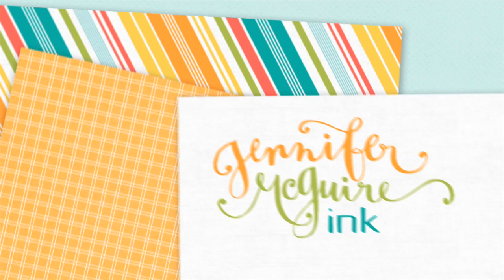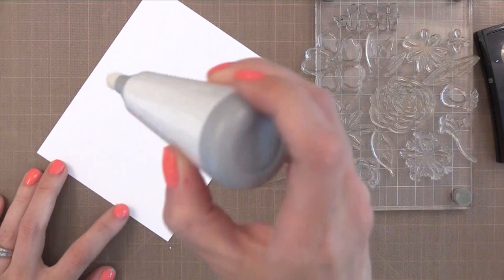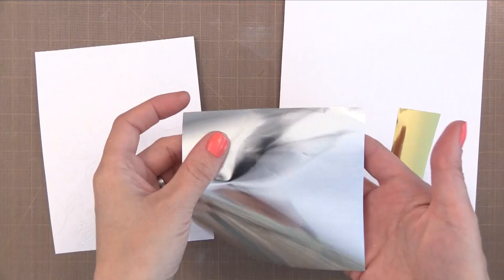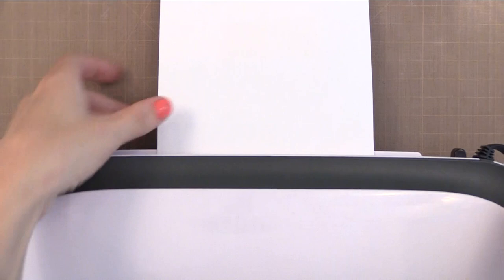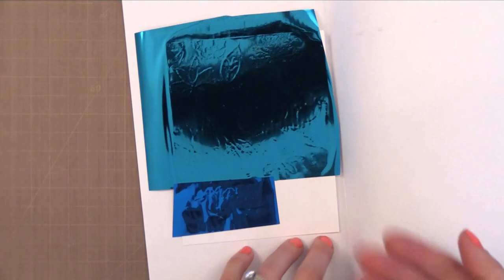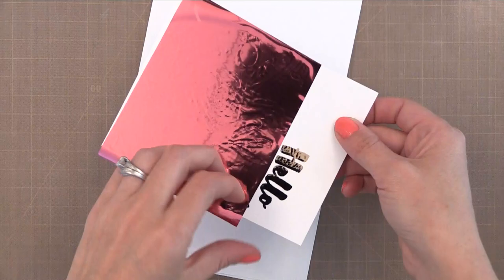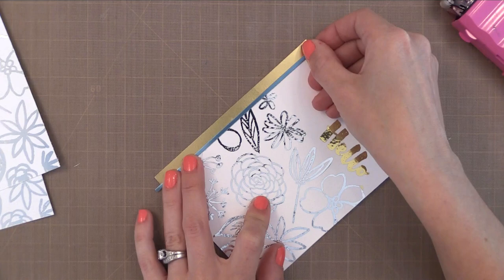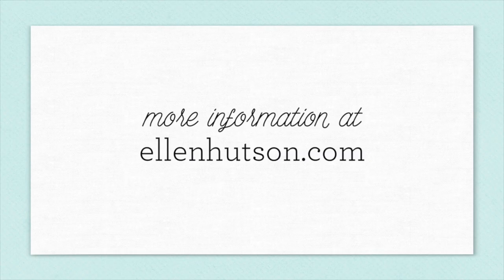Foiling Stamped Images with Jennifer McGuire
Please join Jennifer McGuire as she shares how to use your stamped images, embossing powder, foil and a laminator to create an elegant look! For more information please visit the CLASSroom.

Solar White Heavyweight 110 lb - 25 pk, Neenah Classic Crest Cardstock